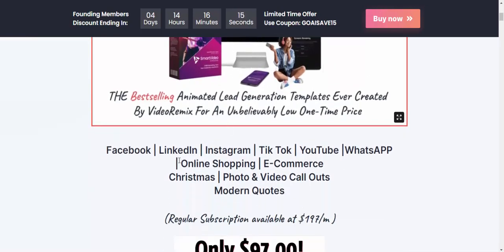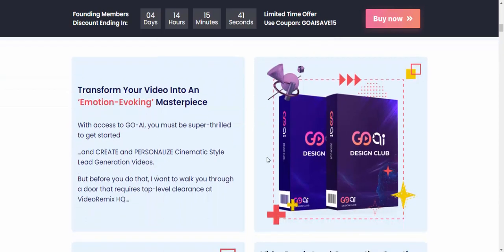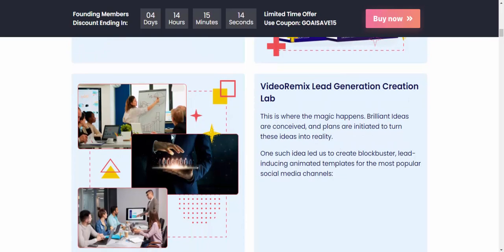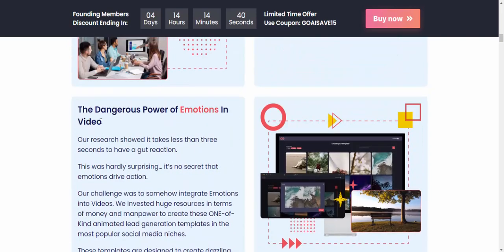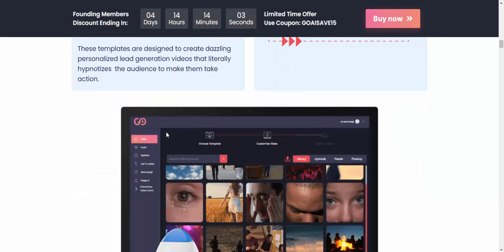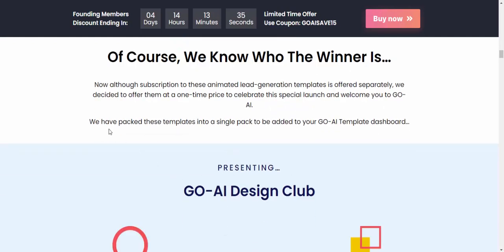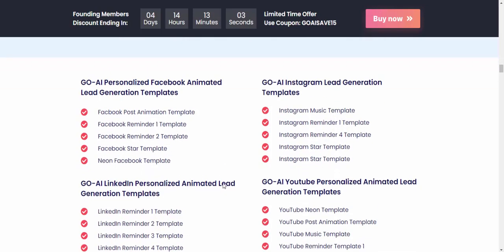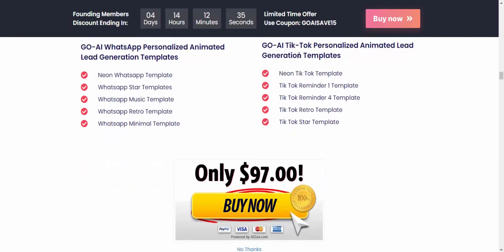GO AI Review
THE Best Converting Animated Lead Generation Templates Ever Created By VideoRemix For An Unbelievably Low One-Time Price

Add These Instantly To Your GO-AI Account
And Watch Your Lead Generation, Sales & Conversions Increase
Facebook | LinkedIn | Instagram | Tik Tok | YouTube |WhatsAPP | Online Shopping | E-Commerce
Christmas | Photo & Video Call Outs
Modern Quotes